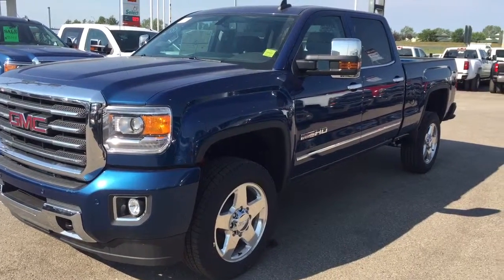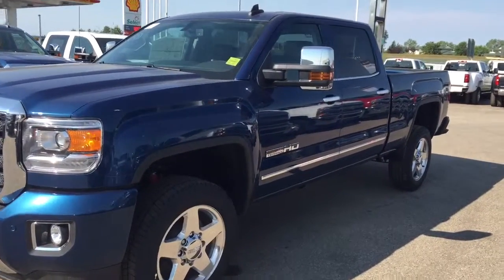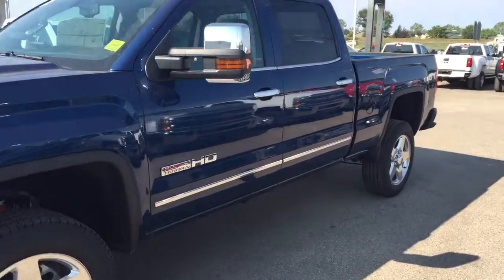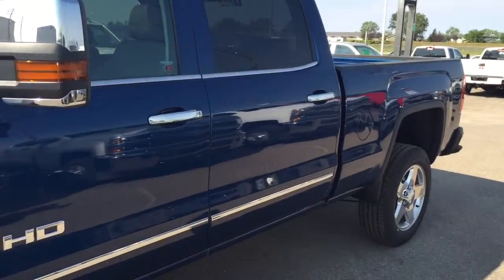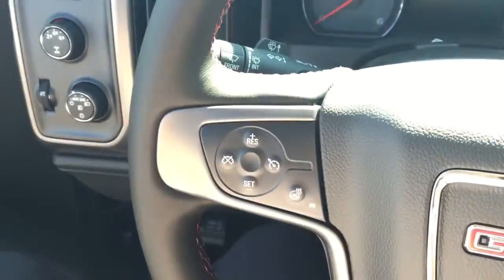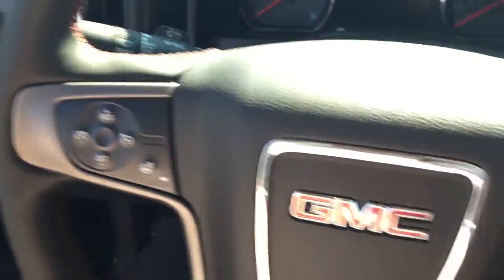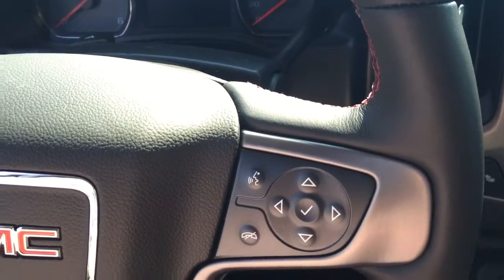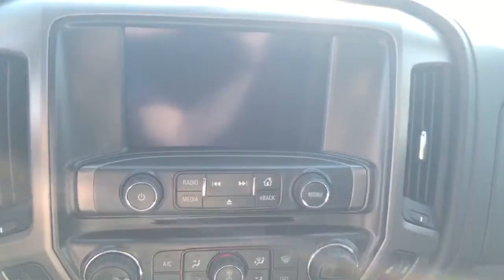2015 GMC Sierra 2500 HD | Near Calgary AB | Davis Chevrolet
Come check out this fully loaded, bran new 2015 GMC Sierra!! Some features include Remote Start, Sunroof, Rear Defogger, All Terrrain HD Package, Trailer Brake Controller, Engine Block Heater, Telescopic Pedals, 20" Aluminum Wheels, AM/FM Radio, Sirius XM Satellite Radio, Front/Rear Park Assist, Bose Speaker System, Rear Vision Camera, Heated Steering Wheel, Heavy Duty Trailering Package and so much more!!

128450